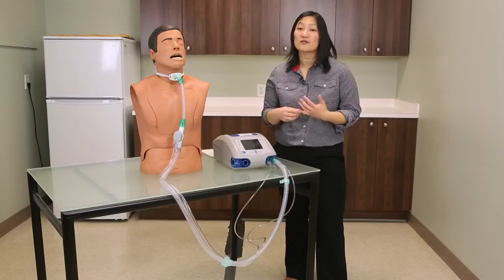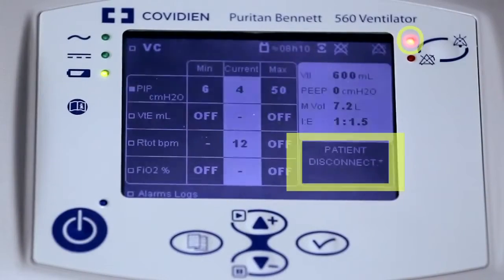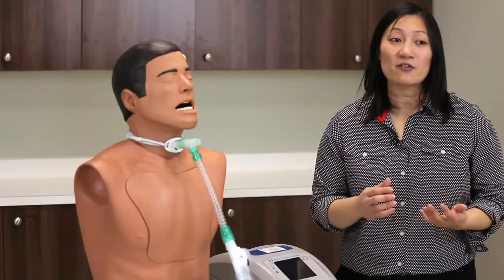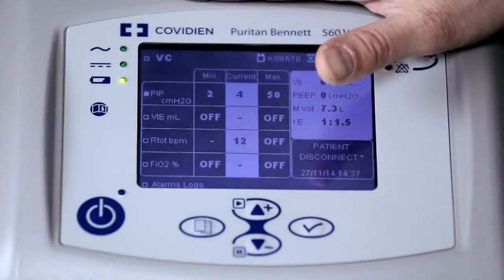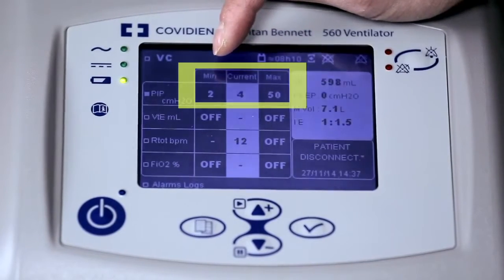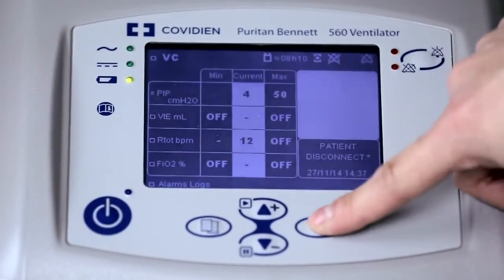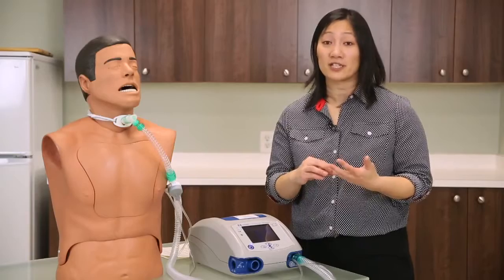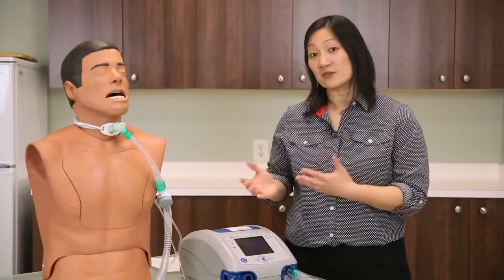Ev Tipi Mekanik Ventilatör Puritan Bennett 560 Alarmları Nasıl Kullanılır?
Sesan, medikal ürünlerde güvenilir adres! 1988 yılından beri sağlık sektöründe bireysel ve kurumsal çözümler sunuyoruz. Ürünlerimiz ve hizmetlerimiz ile ilgili detaylı bilgiye web sitelerimizden ulaşabilirsiniz.

Sesan, reliable address in medical products! Since 1988, we have been providing individual and corporate solutions in the healthcare sector. More detailed information about our products and services can be found on our websites.